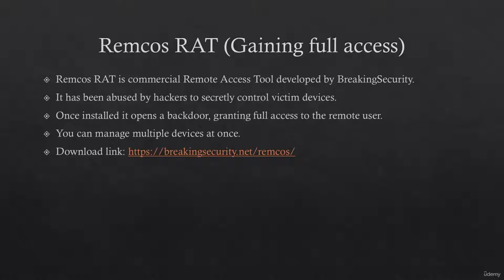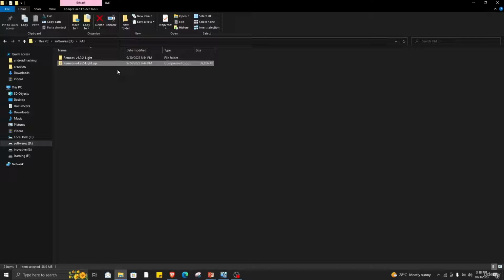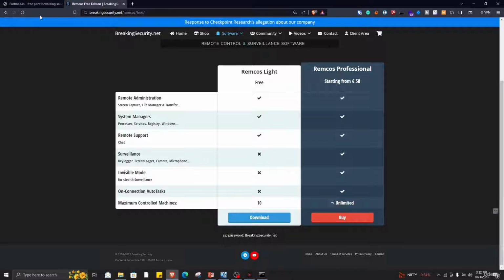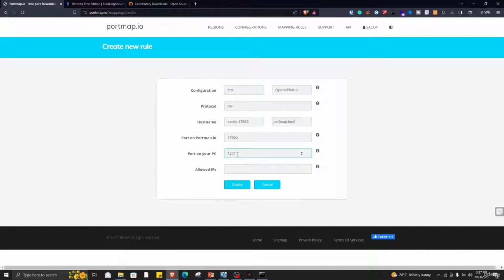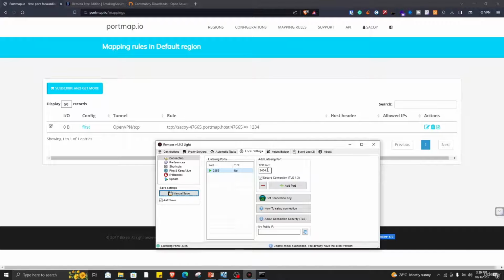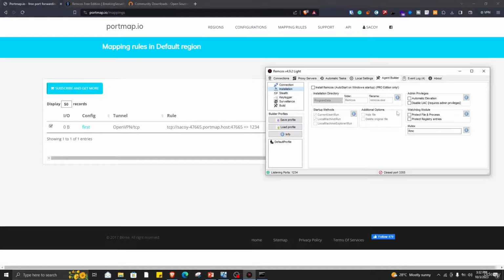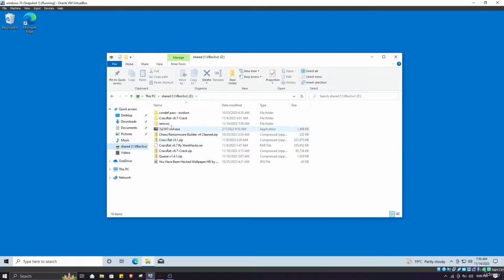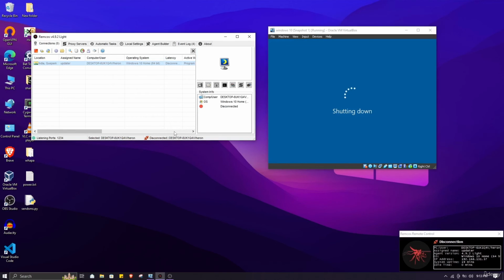How to Hack with Remcos RAT : Full Access Explained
🔐 How to Gain Full Access with Remcos RAT | Complete Guide 💻

In this video, I’ll walk you through how to gain full access to a target system using Remcos RAT (Remote Access Trojan). 🔍

I’ll explain the steps involved in setting up Remcos RAT, establishing a connection, and gaining control over the remote machine. 🛠️ We’ll go through the features, settings, and potential uses (and risks) associated with this tool. ⚠️

🚨 Important Note: This video is for ethical hacking and educational purposes only. Always make sure you have permission before using any hacking tools. ⚖️

🔑 What you’ll learn in this video:

    How to set up Remcos RAT 🔧
    Steps to connect to the target system 🌐
    Gaining full access to the machine 🔓
    Safety tips and ethical hacking practices ⚖️